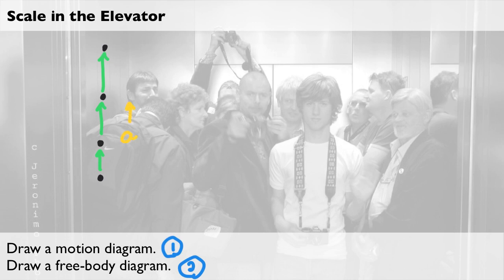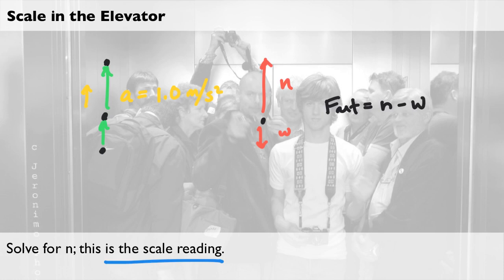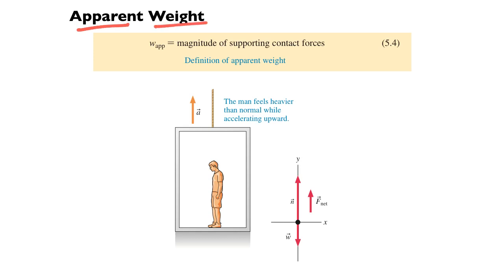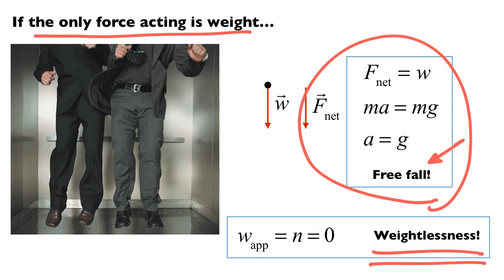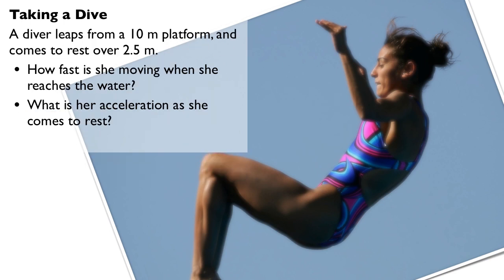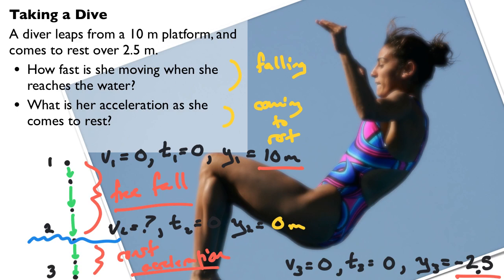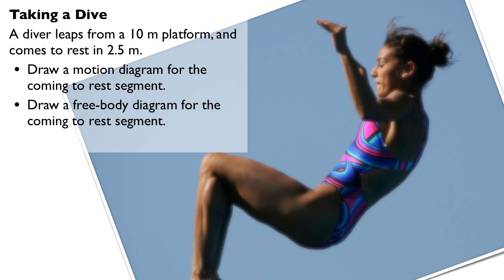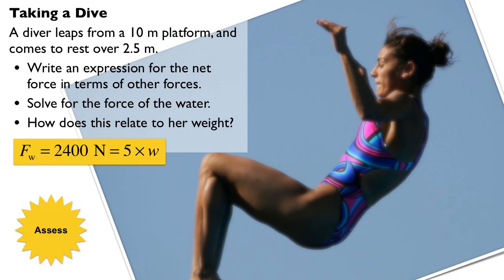Force and Motion, Part 3